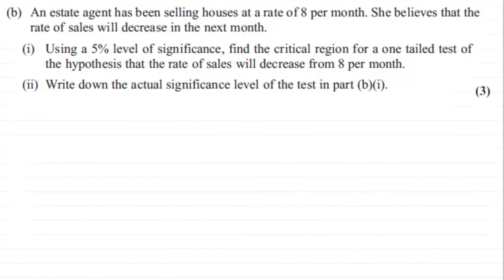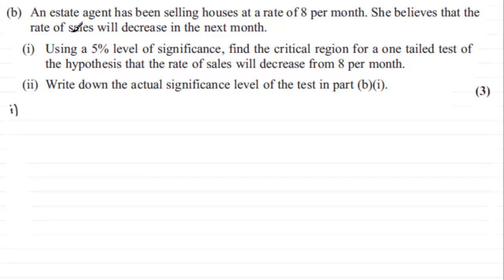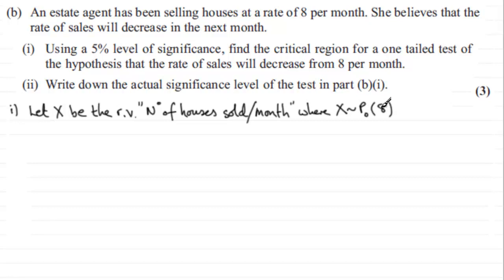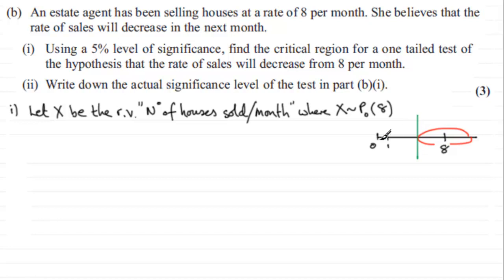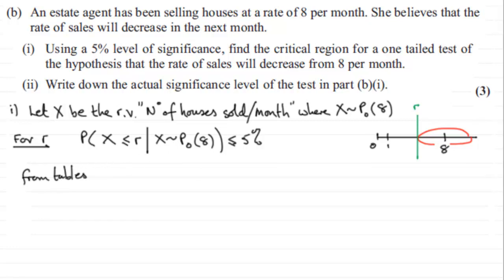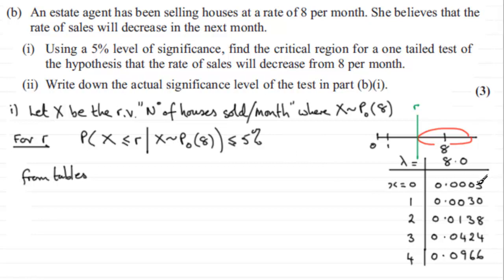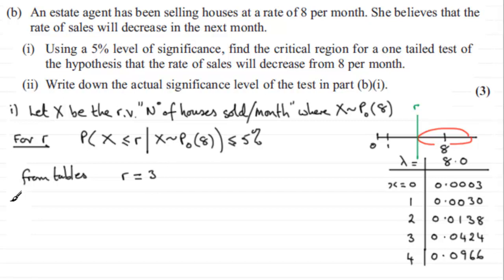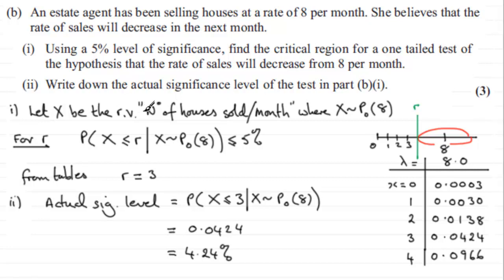Critical Values (hypothesis test) : S2 Edexcel January 2012 Q7(b) : ExamSolutions Maths Revision